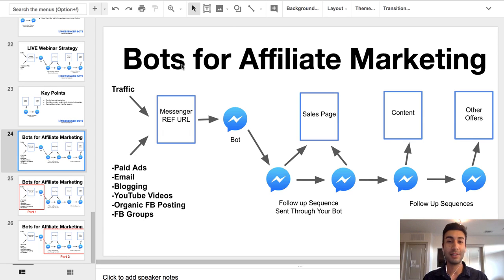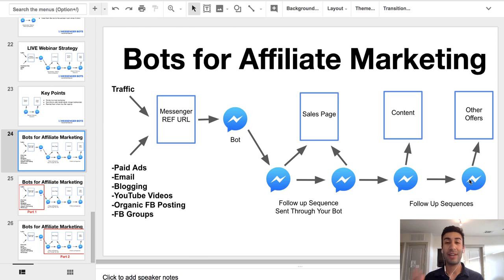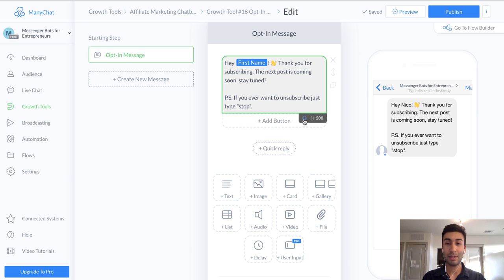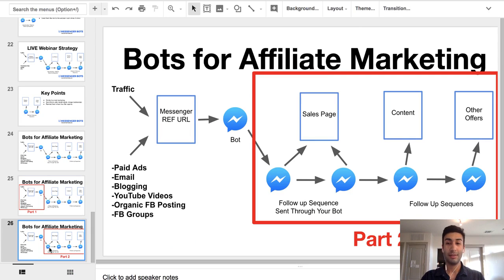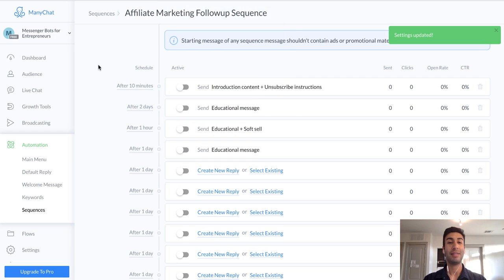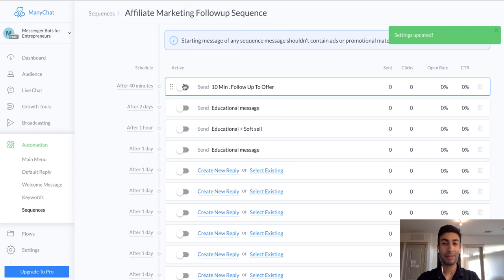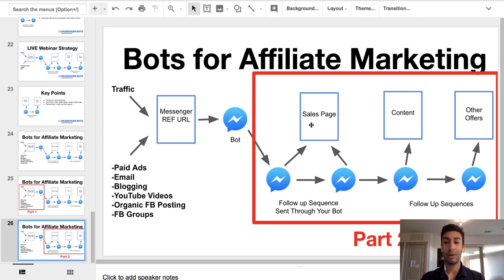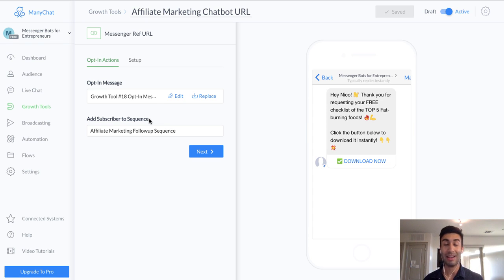CHATBOTS FOR AFFILIATE MARKETING | Chatbots ClickFunnels | How to Make MONEY with CHATBOTS